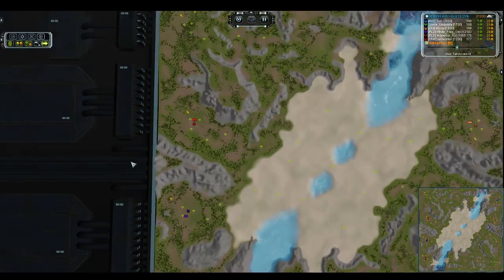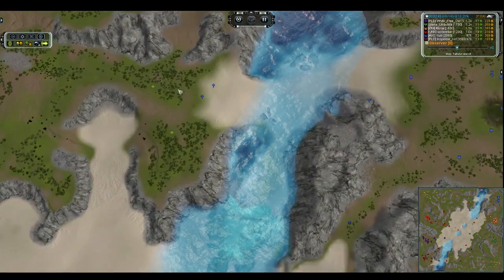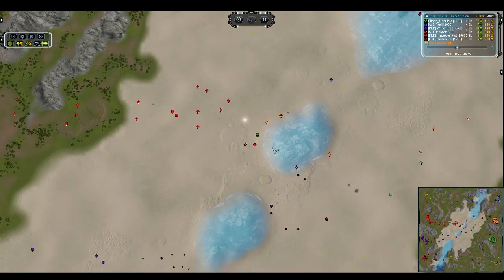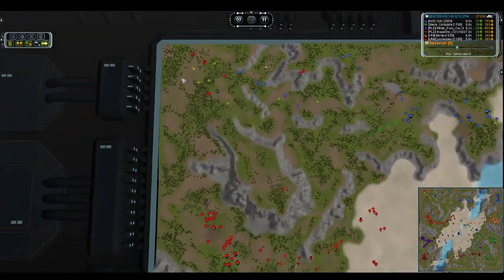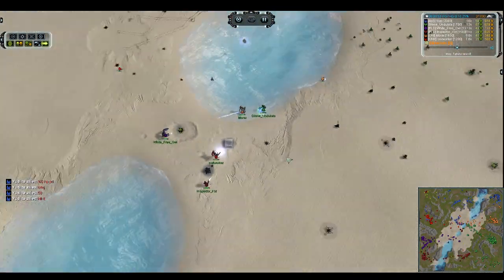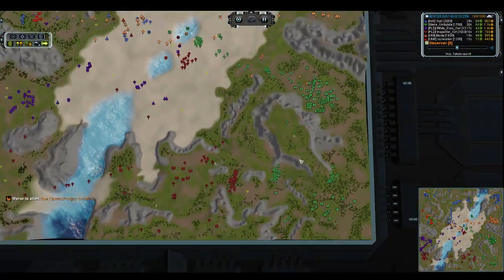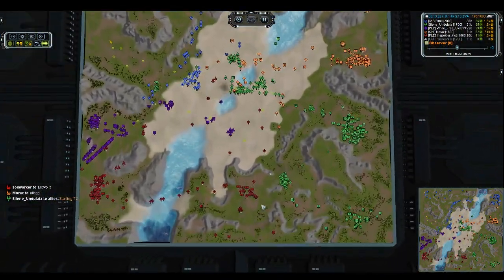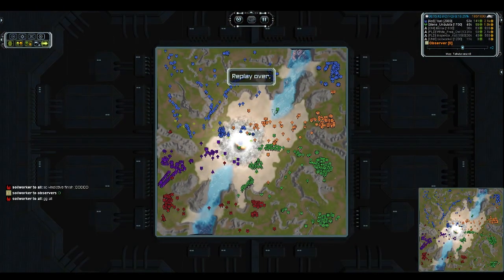Three Musketeers Tourney Round #1 - Supreme Commander: Forged Alliance